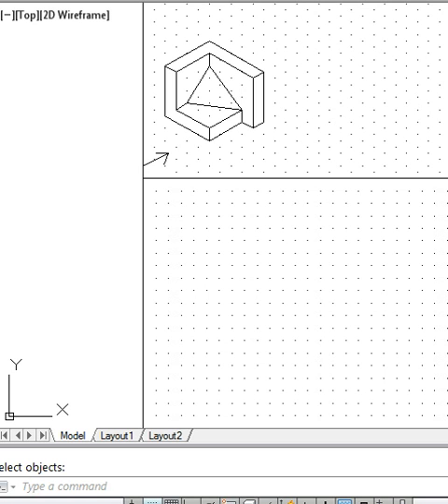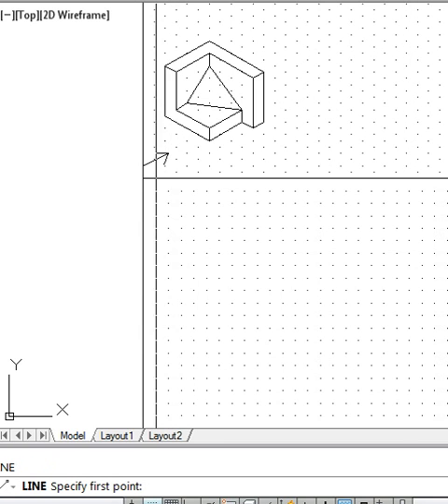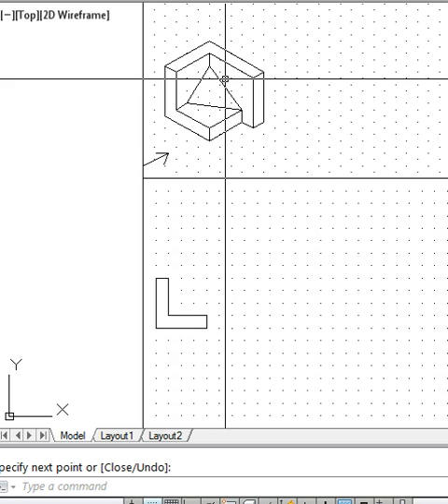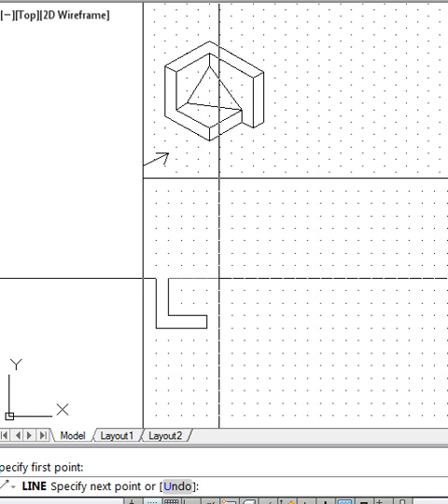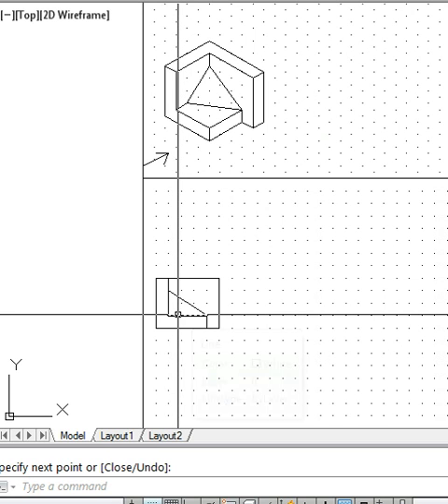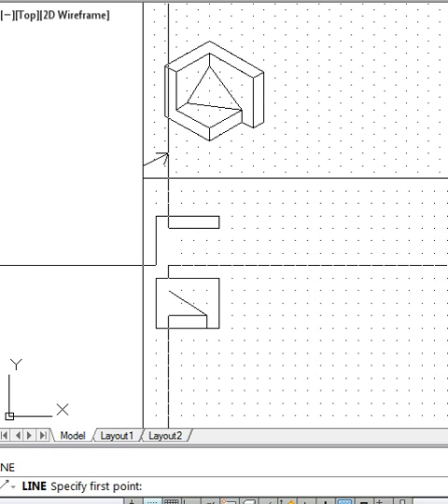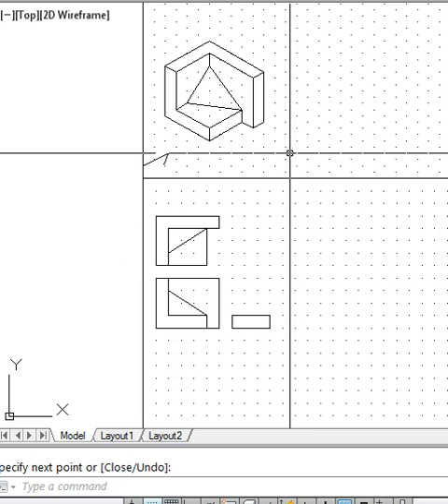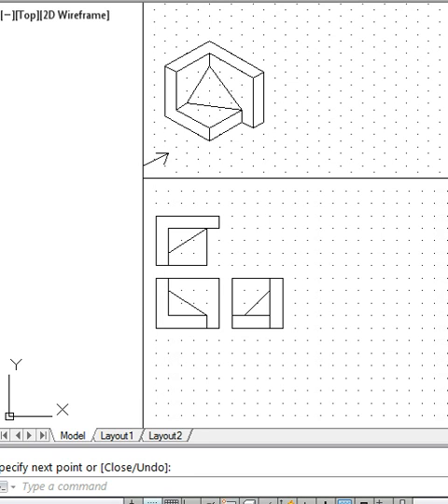orthographic projections - Example 1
This video takes you through the steps to draw orthographic projections.